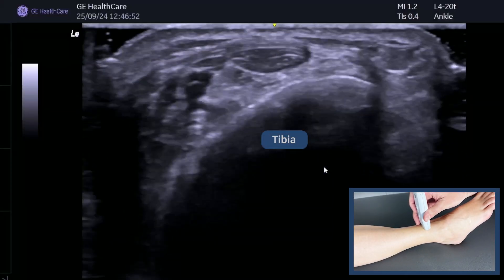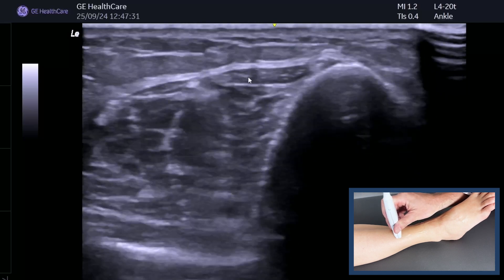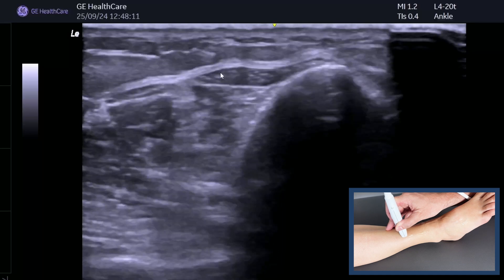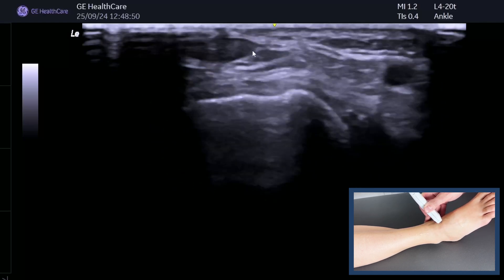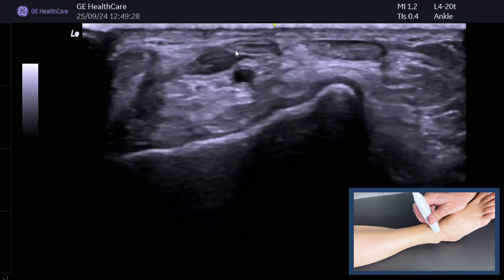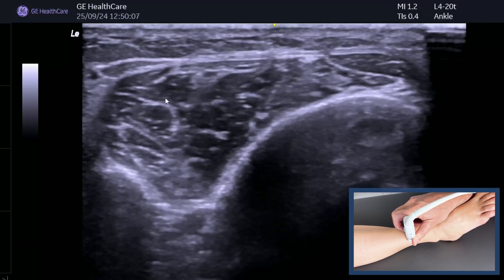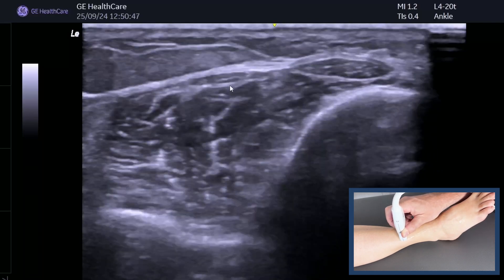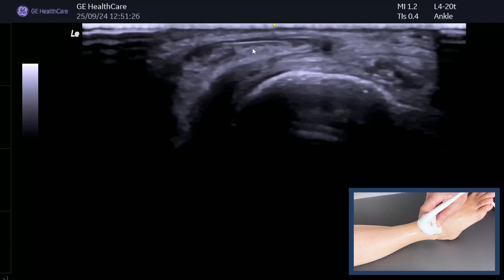Anterior Ankle Tendons - Including Peroneus Tertius - MSKUS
🎓 Ready to raise your standards in MSK ultrasound? In this detailed MSK ultrasound tutorial, we explore the anterior ankle tendons, with a specific focus on the tibialis anterior and the often-overlooked peroneus tertius tendon. Learn how to accurately identify and trace these tendons using ultrasound imaging, from the muscle belly to their attachment points.

The procedures explained in this video include finding the tibialis anterior, distinguishing extensor hallucis, and understanding peroneus tertius which is considered a normal variation. Highly recommended for physicians especially medical practitioners in the following aspects; Easy to use ultrasound perfect for enhancement of musculoskeletal imaging skills.